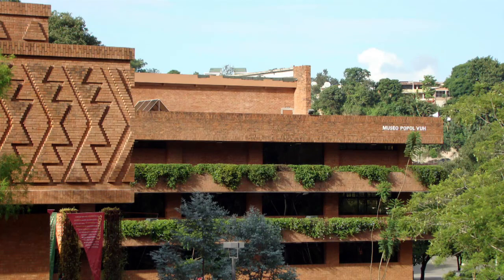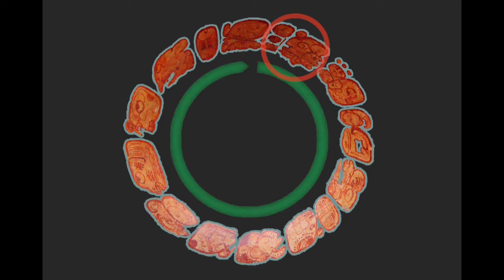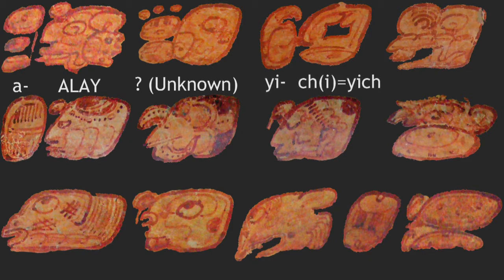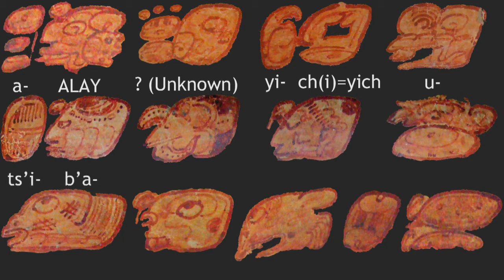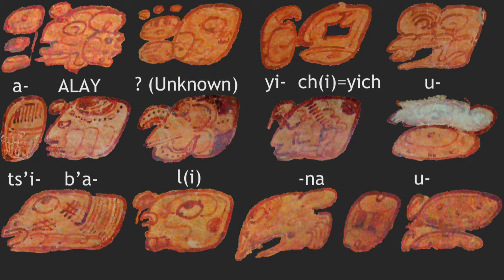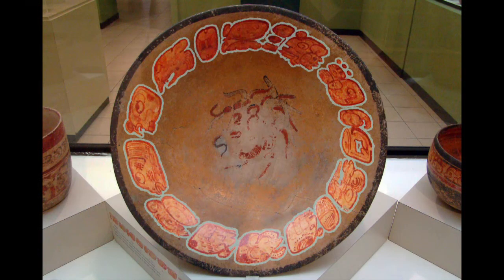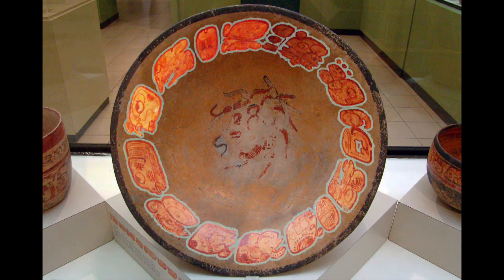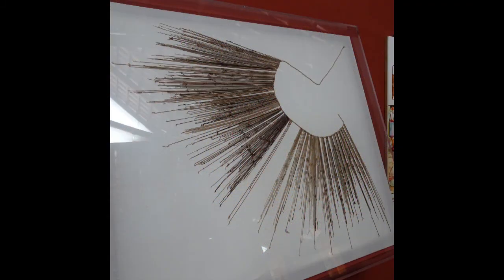HOW TO READ A MAYA TEXT - Native American Writing Systems, Part 8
Using lessons from the previous episode, on the Mayan hieroglyphic script, Edgar analyzes and translates the glyphs on a Classic Period Maya plate from Guatemala!

References:
The "Chak Ch'ok" plate is property and display at the Museo Popol Vuh, Universidad Francisco Marroquin, Guatemala City. Additional material on the work is available
Additional materials on the 'ALAY glyph come from John Montgomery's "Dictionary of Maya Hieroglyphs," available
Kettunen, H., and Helmke, C. 2020 Introduction to Maya Hieroglyphs. Wayeb 2020.